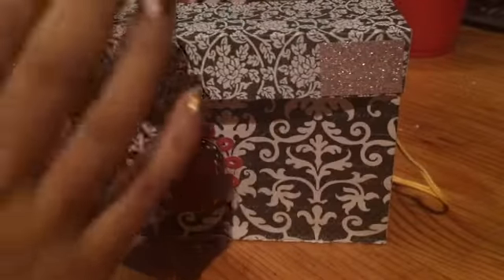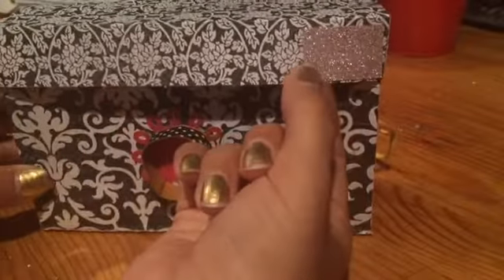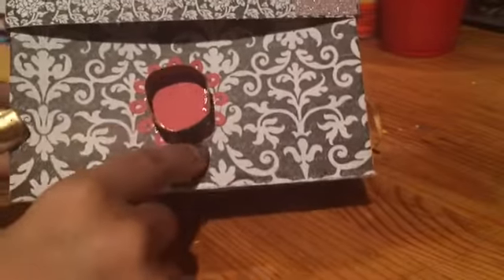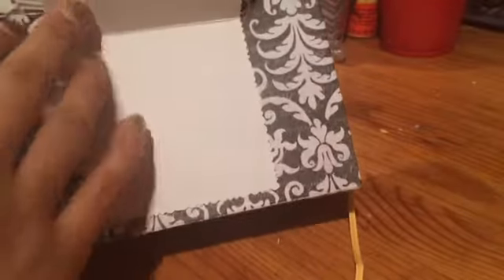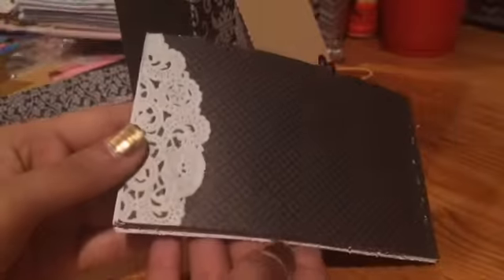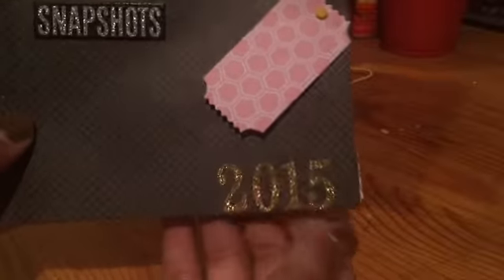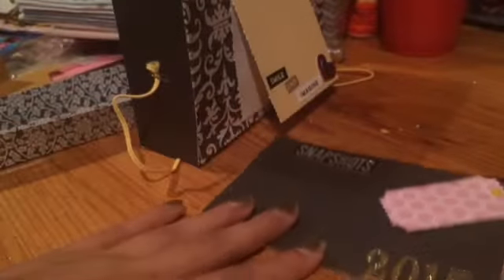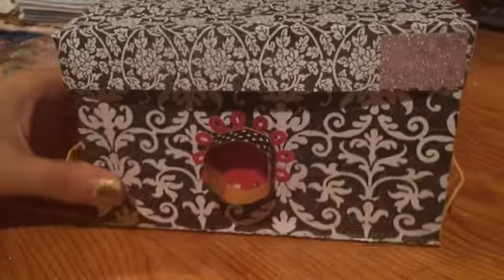Project share challenge camera keepsake box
This is for a challenge for MSR. It was a photo camera box with a photo book inside with the same cohesive theme.